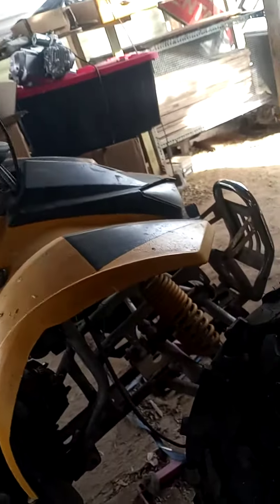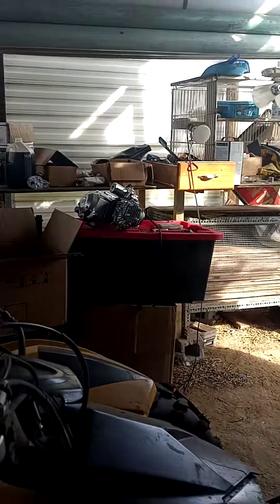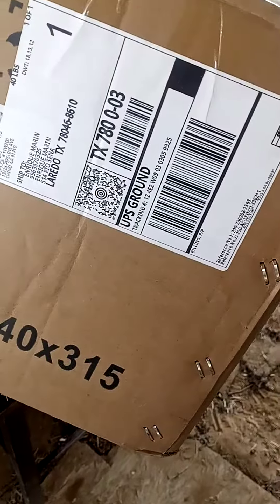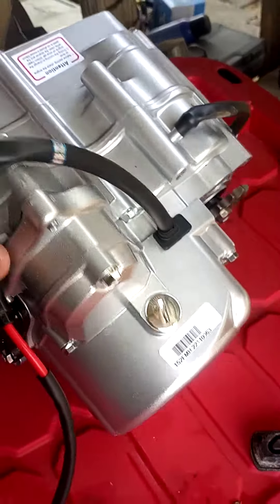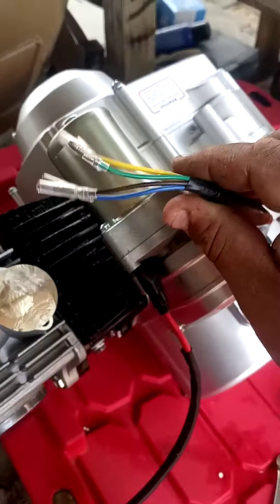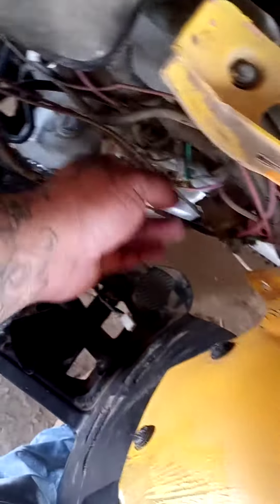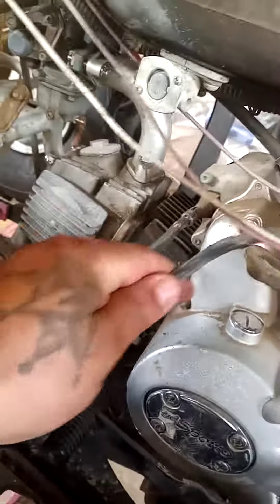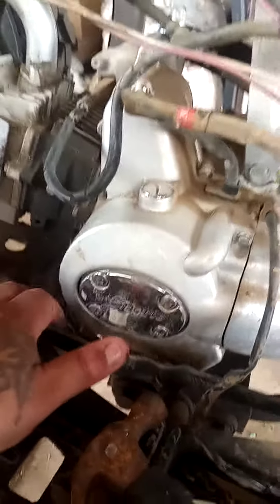110 cc foreign quad 4 wheeler explained what going to happen and why the swap part 3